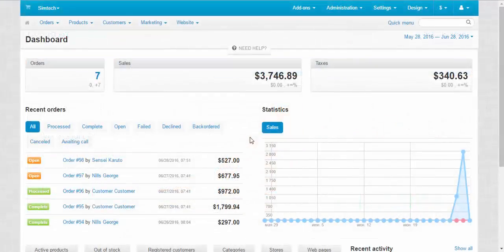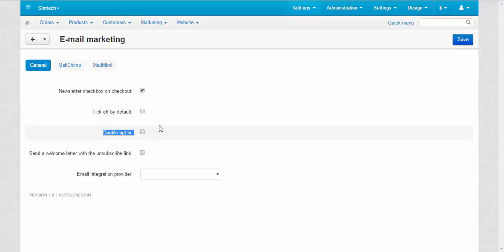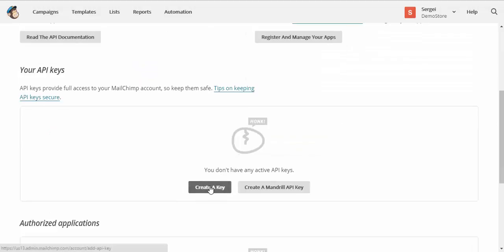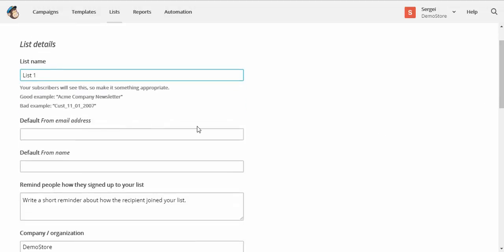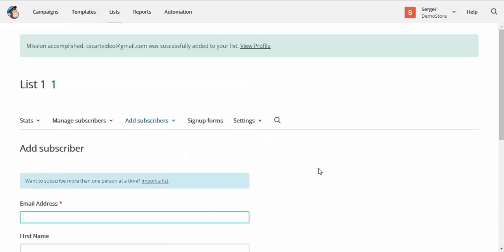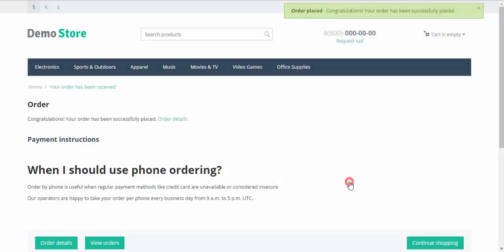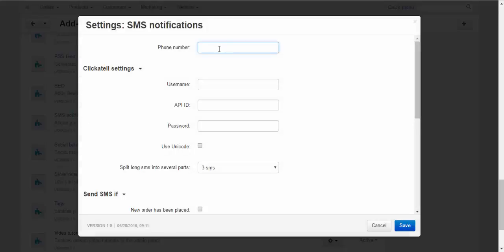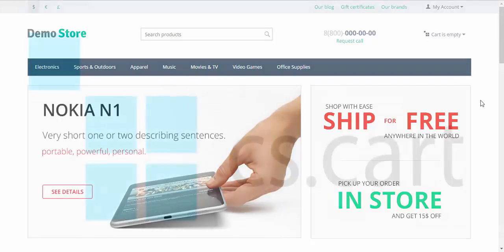CS-Cart Tutorials. CS-Cart Online Store Marketing - E-mail Marketing & SMS Notifications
This time we speak about two CS-Cart solution addons - E-mail Marketing that allows you to send newsletters via MailChimp and MadMimi and SMS Notifications for the administrator via Clickatell.